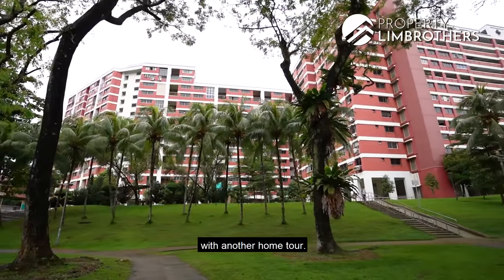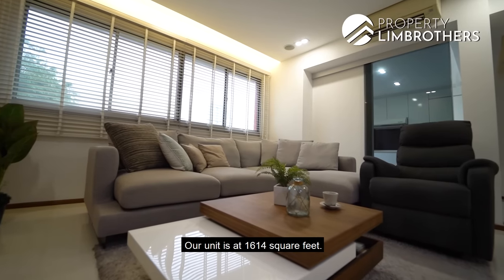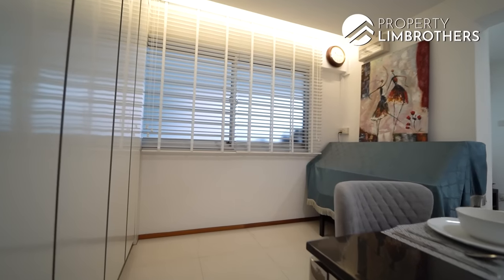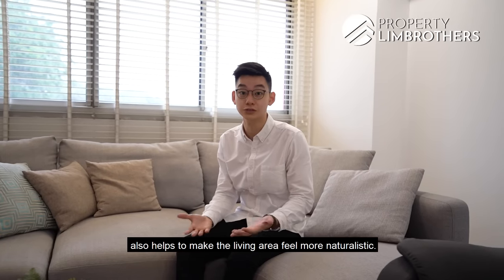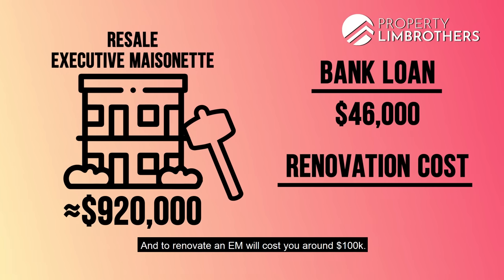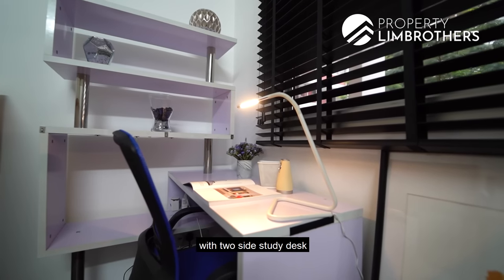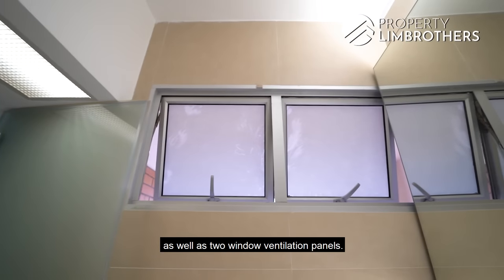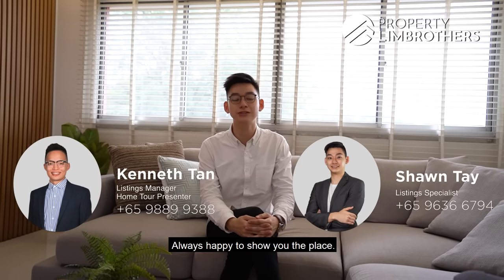2 Toh Yi Drive | 2-Storey Executive Maisonette | D21 | $1M | Singapore Home Tour | Shawn Tay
Launch Date: 18th Nov 2020
Sold Date: 18th Jan 2021

Toh Yi Gardens is an HDB Development located along Toh Yi Drive in District 21. This 1,615sqft, 3-bedroom and 3-bath Executive Maisonette have been tastefully renovated with tons of storage spaces, meaning you can move-in immediately. Amenities wise, Bukit Timah Market & Food Centre, Beauty World Centre and Beauty World Food Centre are just a stone's throw away. Schools nearby include Pei Hwa Presbyterian Primary, Bukit Timah Primary, Methodist Girls', Singapore Institute of Technology (SIT@NP), Ngee Ann Polytechnic and Singapore University of Social Sciences (SUSS). For public transport user, Beauty World MRT Station is just a short 5 mins walk away.